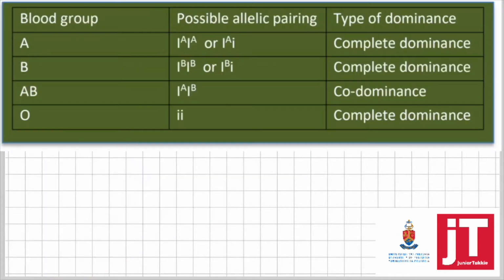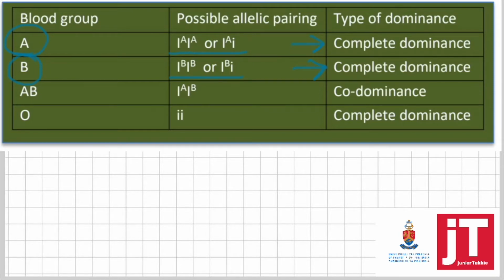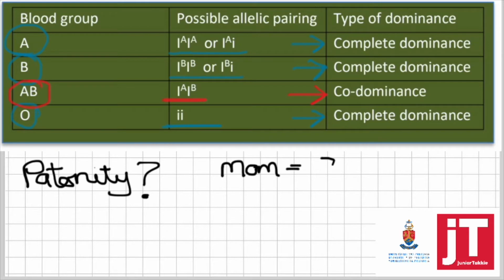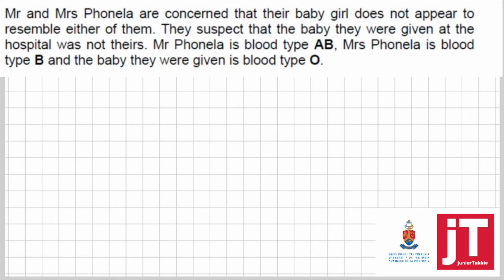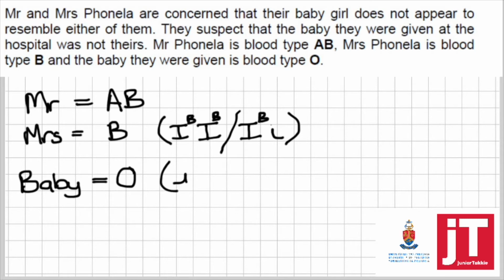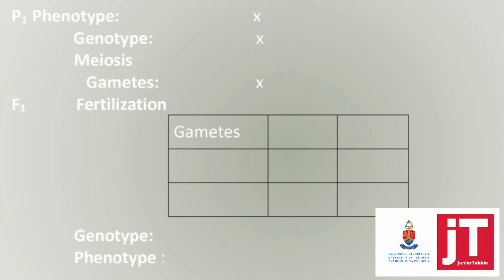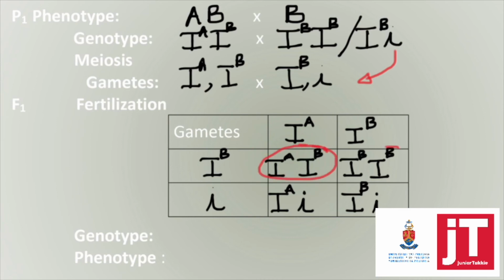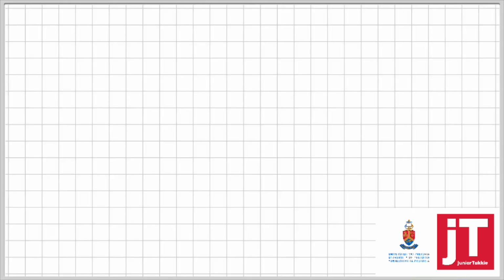Gr 12 - Life Sciences - Genetics - Determining Blood Groups